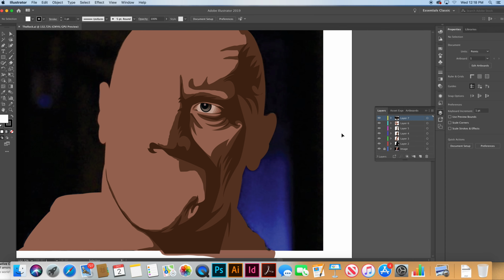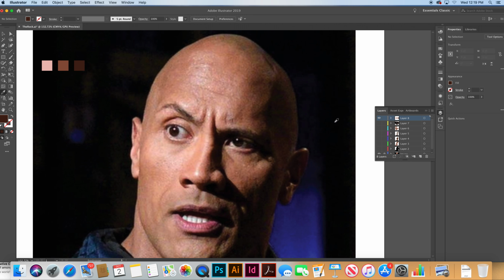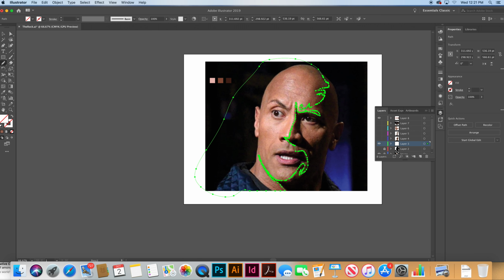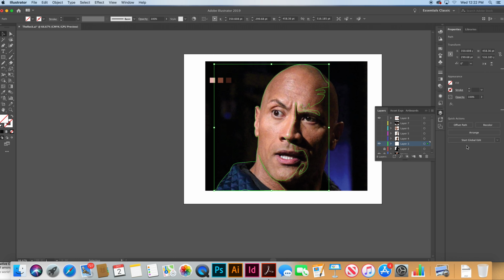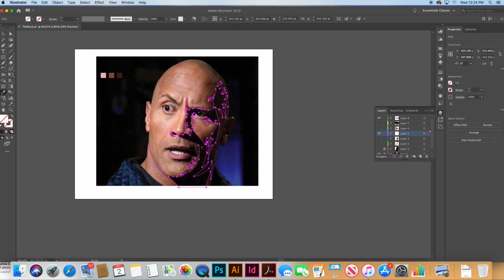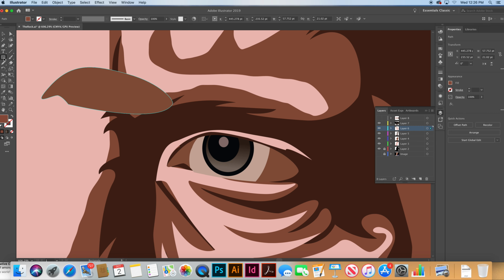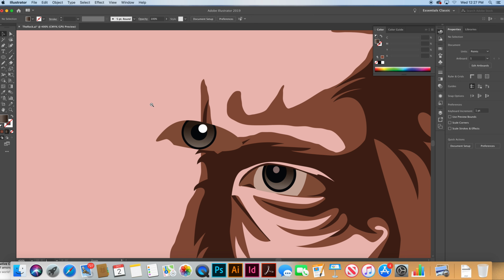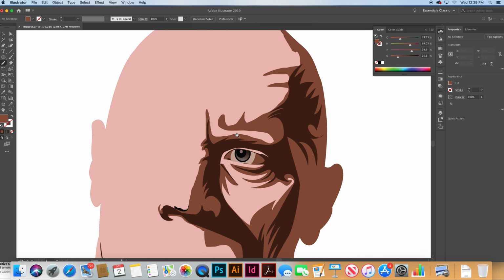FaceVector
Vector Portrait tutorial